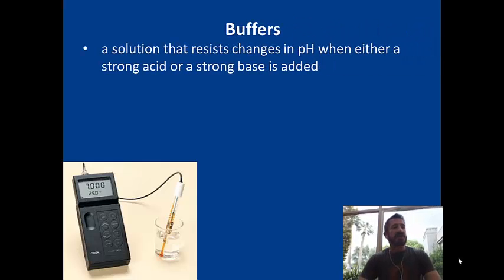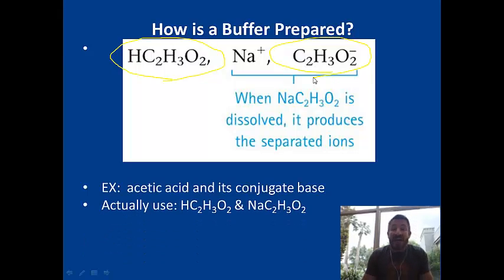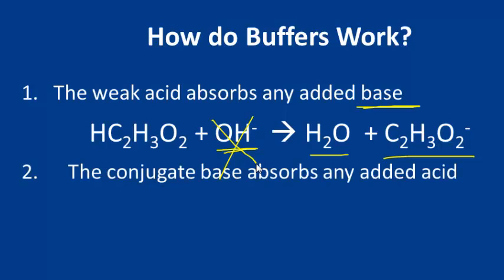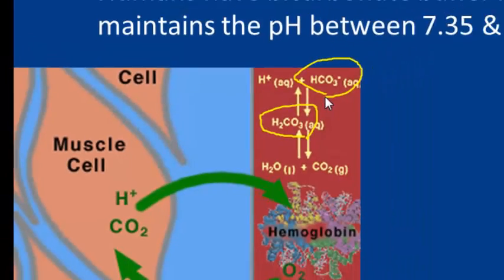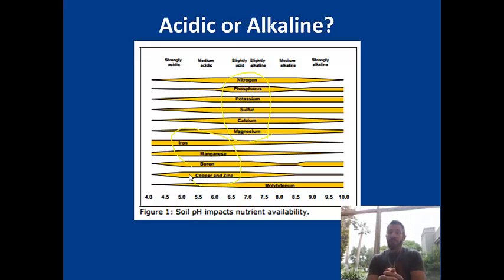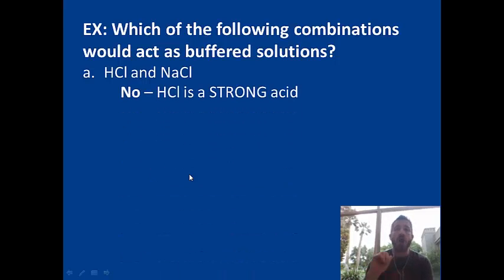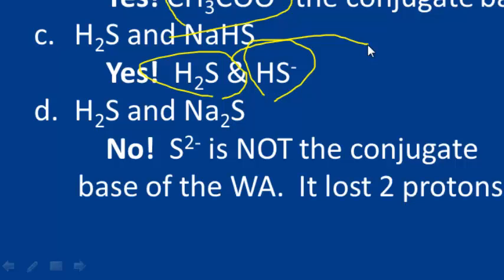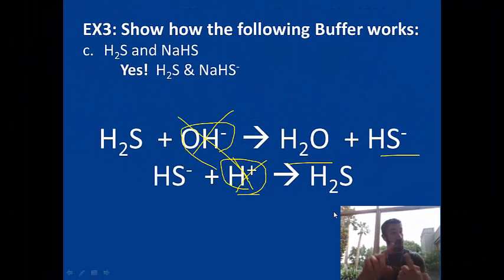Buffers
High School 1st Year Chemistry